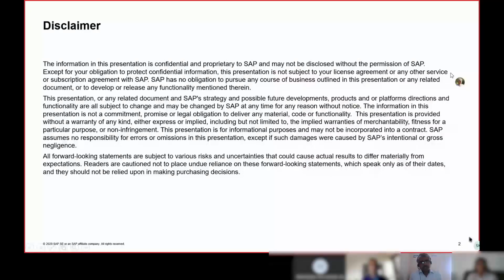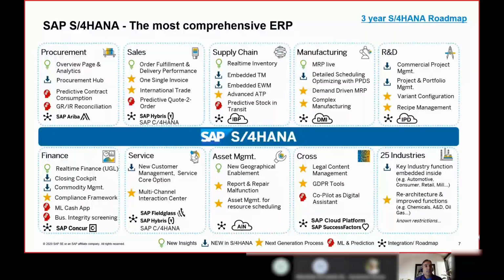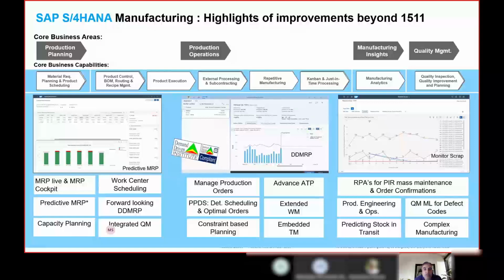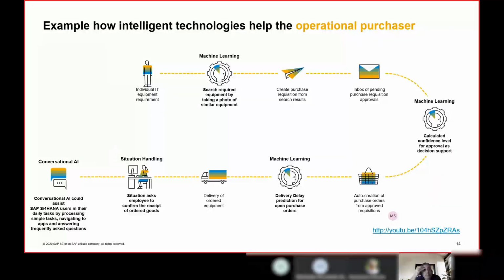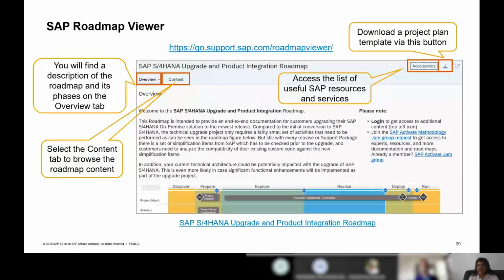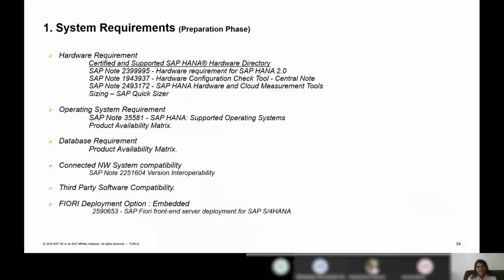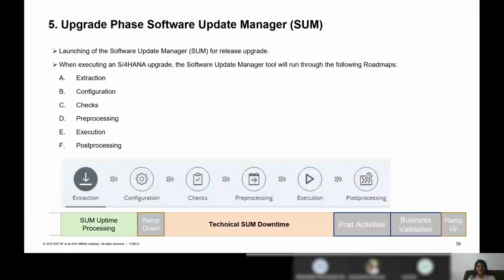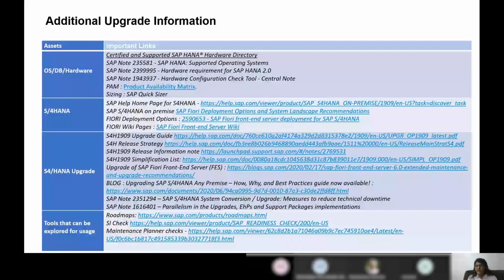S/4HANA Upgrade #01 - Overview + How to Upgrade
S/4HANA Upgrade series
Part 1 of 5
Topic: Overview + How to Upgrade

(a) Why Upgrade; (b) Key Functional + Technological Innovations since 1511/1610; (c) How to Upgrade; (d) Tools to aid Upgrade planning/ execution; (e) Activate Methodology + Best Practices document for S/4HANA Upgrade

Speakers:
•  Manish Saraswat, Product Expert – S/4HANA
•  Seema Kumar, Product Expert – S/4HANA